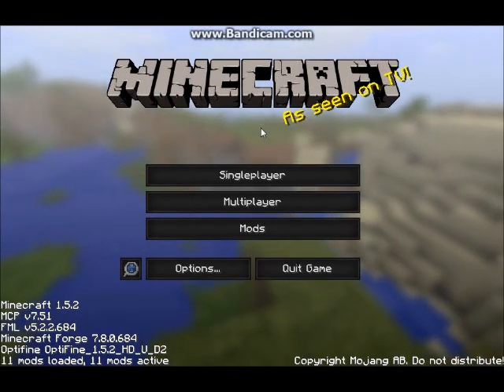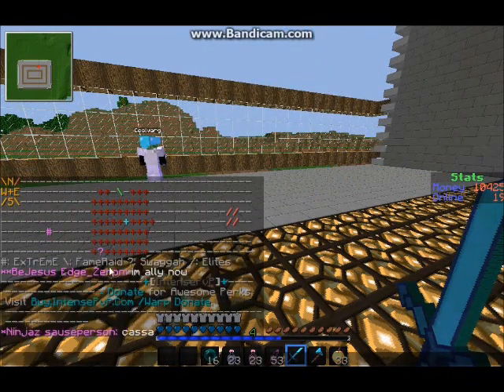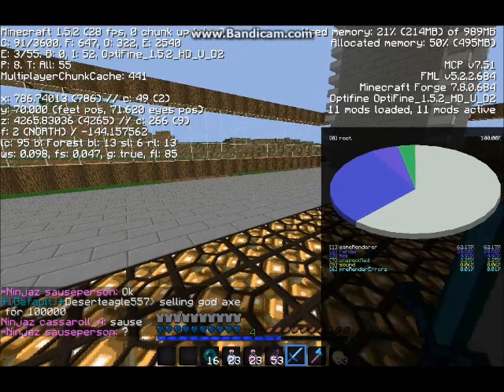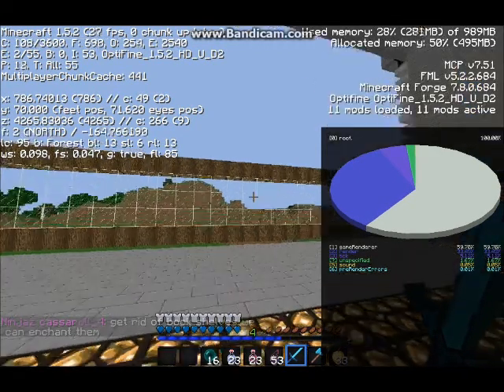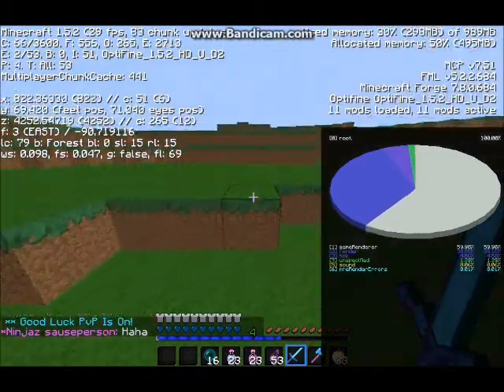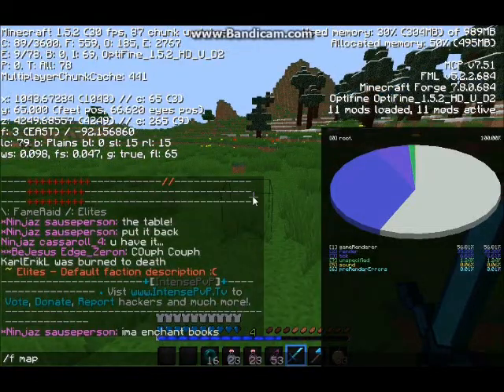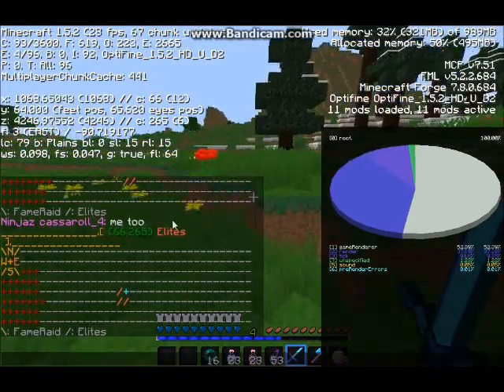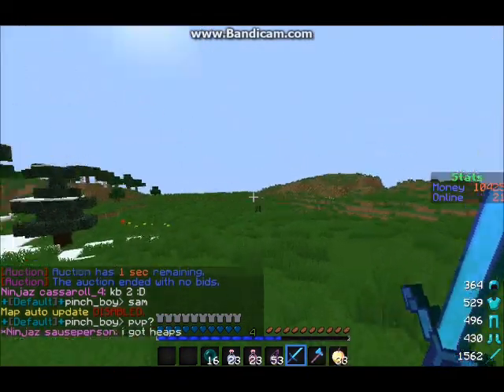How to use the /f map command on a Faction Server